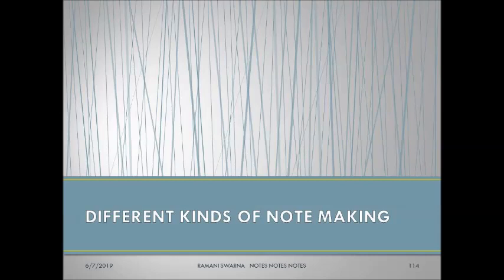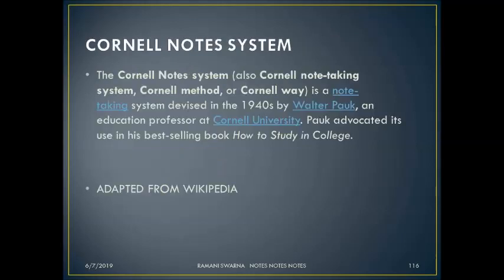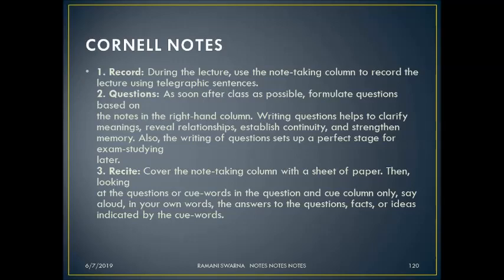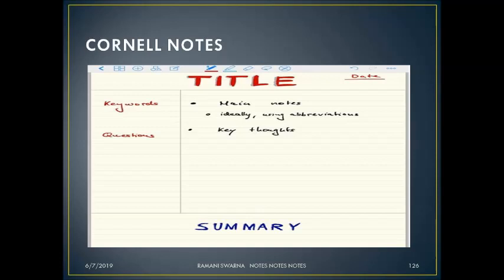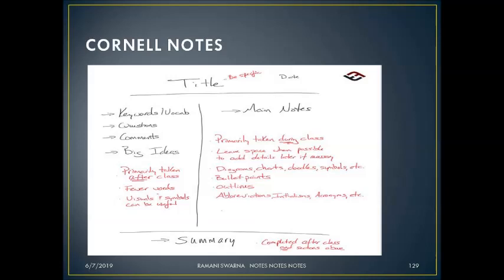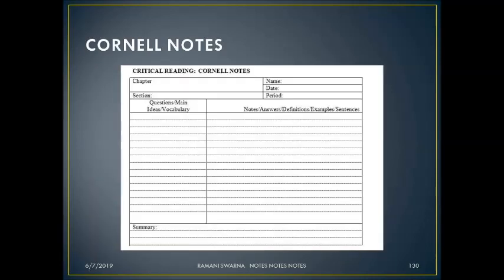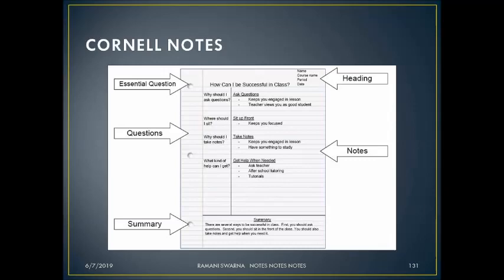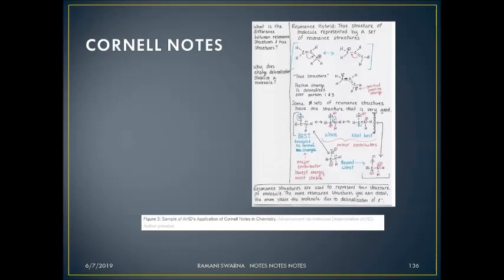NOTES PART 5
INTRODUCTION TO CORNELL'S WAY